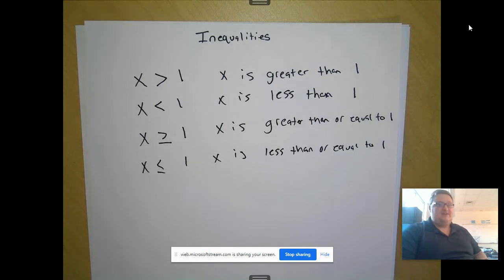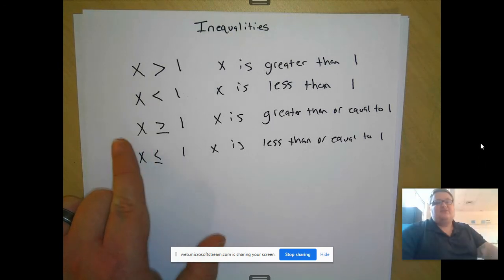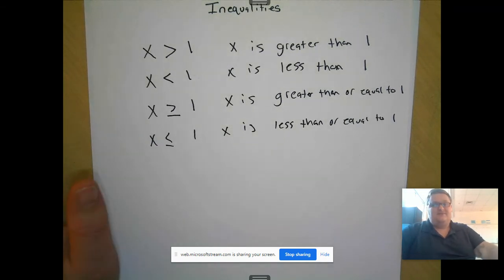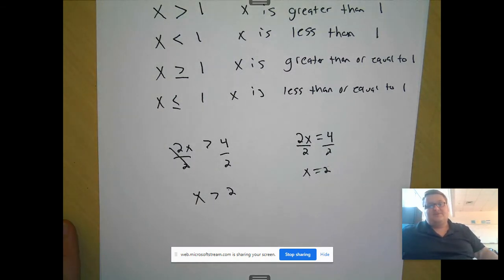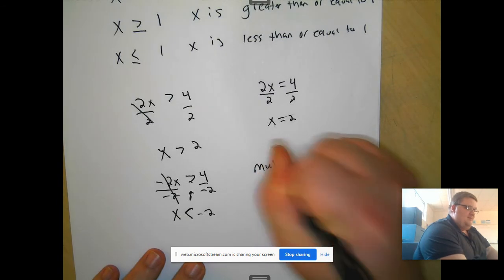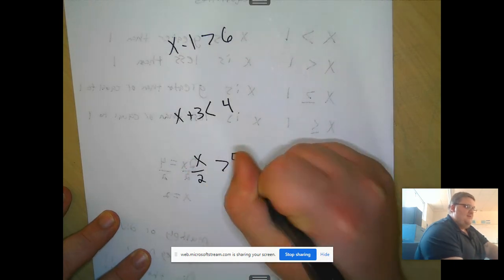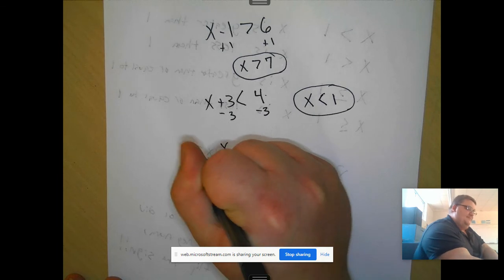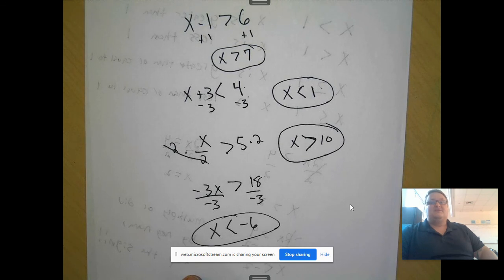Intro to One-Step Inequalities